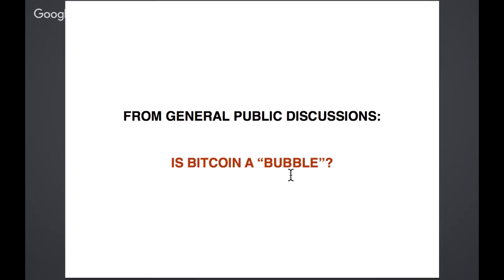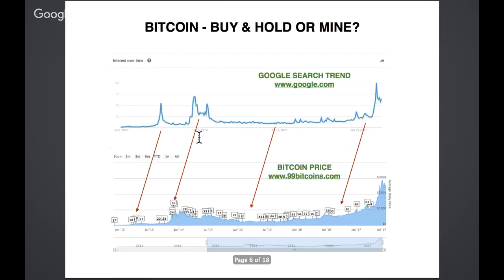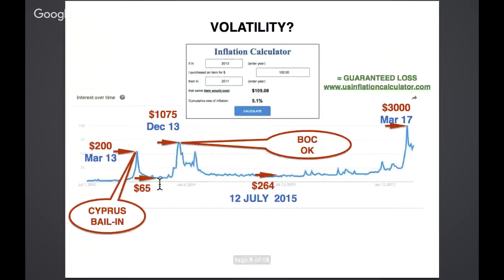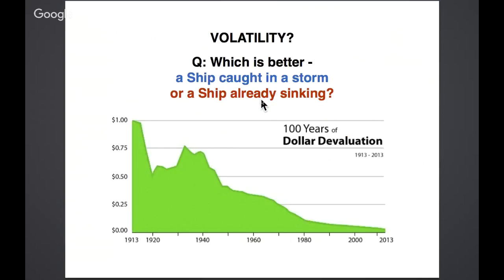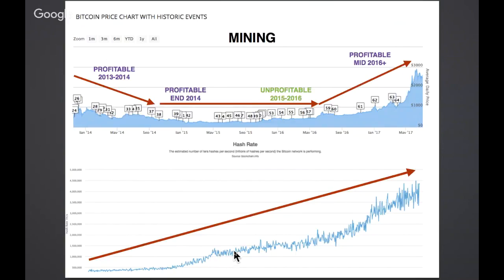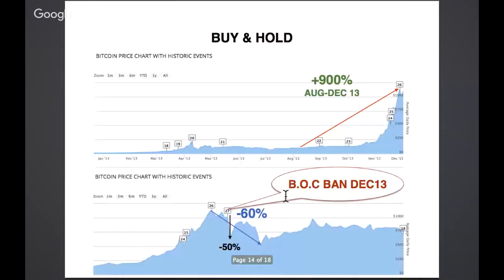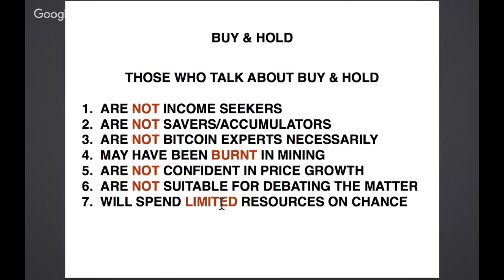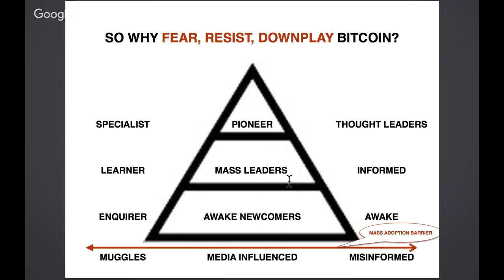Bitcoin Basics - what to do with this shiny object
Hello, my name is Joseph Hudson, I am a baby-boomer and like many others in my age group, we were not taught correctly about real money & finances by our parents or our schools. Probably because they were never taught properly themselves as well. The world is changing fast and we must keep up with new advances in this field if we plan on securing our later years and the futures of our children an grand children.

I have a number of experts behind me, our goal and purpose of my channel is to provide everyone through the videos that I share, the knowledge  in learning how to protect your financial future through acquiring real tangible assets like gold and silver as well as knowing about new digital currencies and how to leverage this knowledge to build real wealth. Hearing from the experts who share the secrets of what is real and what is not...what we should have been taught about money and finances.

HOW TO SET-UP ACCOUNT - Three Step Process

1.
 & Complete profile and upload KYC/Agreement

2.

3. Set-up monthly savings plan to convert dollars to gold/silver regularly

Optional: Upgrade membership package to become distributor (like me)

FURTHER INFORMATION

Swiss Gold Global
Swiss Gold Global Review
Swiss Gold Global Owner
Auvesta
Auvesta Review
Auvesta Scam
Legacy Gold
Legacy Gold Review
Legacy Gold Scam
Bullion By Post
Bullion By Post Review
Karatbars
Karatbars Scam
Karatbars Review
Karatpay
Karatpay Review
Karatpay Scam
Swiss Golden Scam
Swiss Golden Review
Swiss Golden Russian Mafia
Global Intergold Review
Global Intergold Scam
Goldmoney
Goldmoney Review
Goldmoney Scam
David Seaman
andrewmurraytv
Gregory Mannarino
Greg Hunter
Eagle Aurum
Eagle Aurum Review
International Silver Network
Genesis Mining
HashFlare
Bitmain
Antminer
Coinspace
Coinomia
Bitclub Network
Bitclub Network Scam
Bitclub Network Review
Unocoin
Coinbase
Blockchain
Xapo
Xapo Wallet
Dragon Mining
Galaxy Mining
Gainbitcoin
Gladiacoin
Dascoin
Dollar Vigilante
Jeff Berwick
Simon Black
Sovereign Man
John Crestani
Regal Assets
Regal Assets Review
Regal Assets Scam
Dominic Frisby
Prepper
Prepper USA
Prepper UK
Canadian Prepper
Peter Schiff
Mike Maloney
Gold Bullion
Silver Bullion
how to earn bitcoins fast and easy
free bitcoins
HOW TO GET BITCOINS FAST AND FREE 2017
Easy cash code review
The Best Way to Get Bitcoin 2017
Earn Bitcoins 2017
elite earners club eec
traffic hurricane
QuadrigaCX